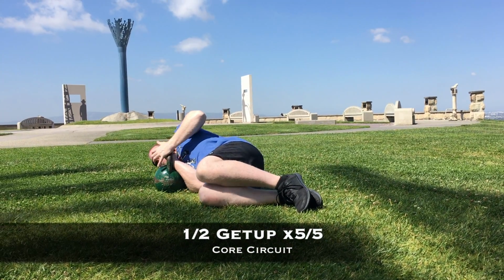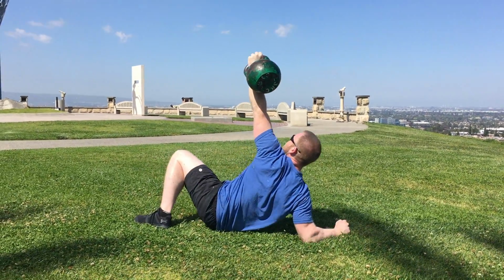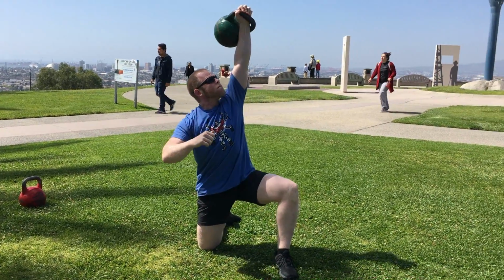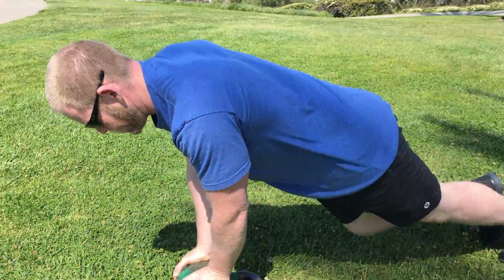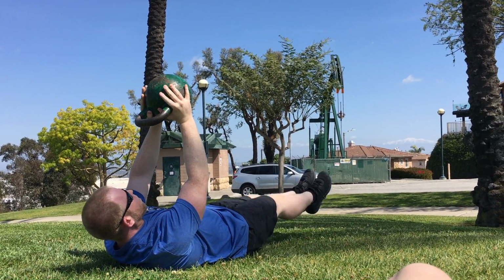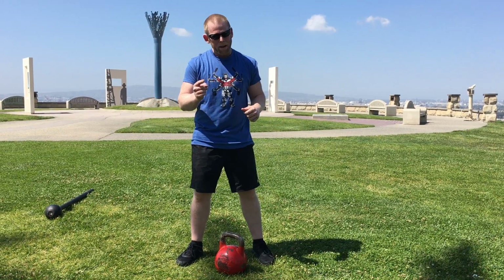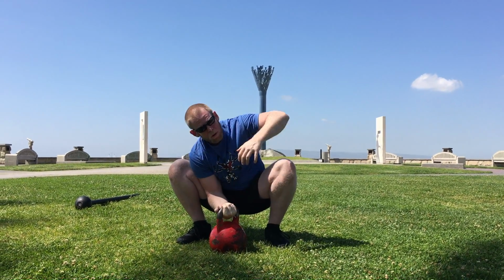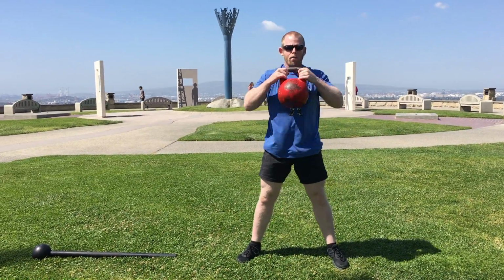Outdoor Core Abs Workout | Kettlebells and Macebell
Kettlebell and Steel Mace Workout

A: Circuit x 3 rounds
1/2 Getup x5/5
Windmill x5/5
Plank + Knee to Elbow x10/10
Spartan Leg Raise x10

B: Finisher x3 rounds (90sec work / 30 sec rest)
KB Sprawl + High Pull x5
Steel Mace 360 x10/10

Coaches Notes: Perform the kettlebell exercises one after the other with a 20-30 second rest between them while you transition.  Rest 1 minute after the last exercise in the circuit. Only one kettlebell is needed for this workout but if you have more then awesome.

Any questions please post them in the comment section.